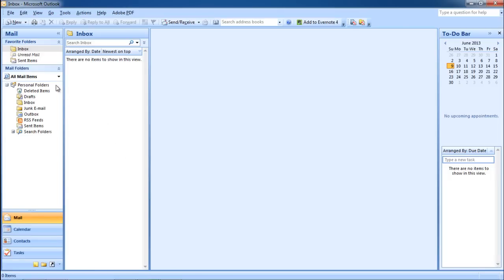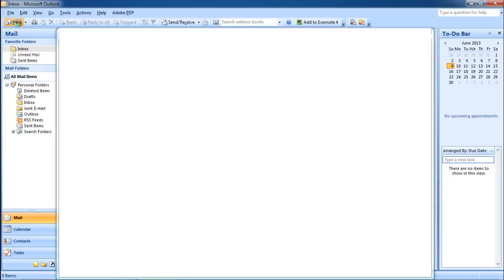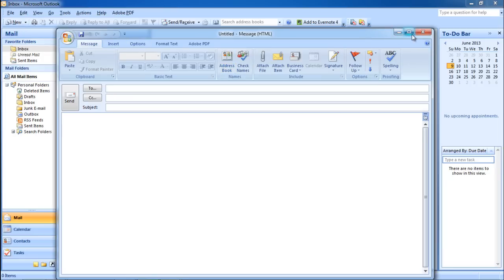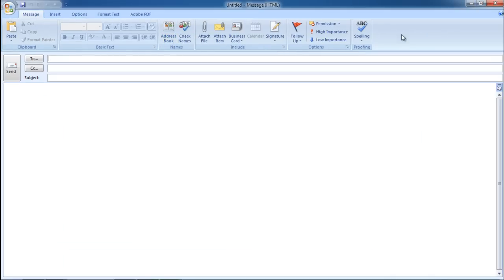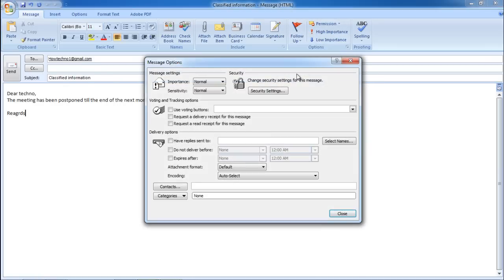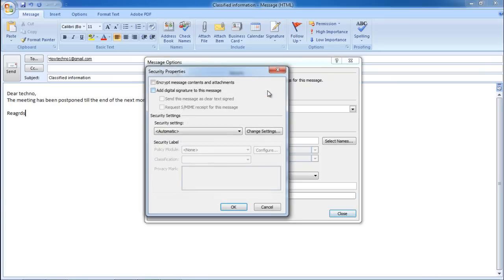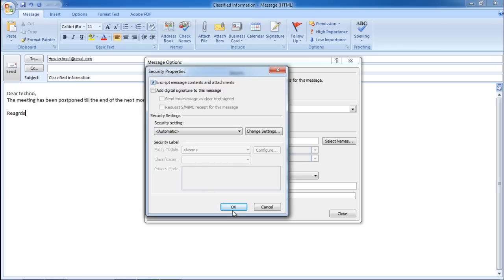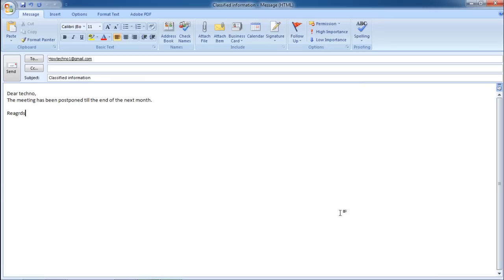How to Make Outlook Email Encrypted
In this video tutorial we will teach you how to perform Email encryption in outlook.

Follow this step by step guide to learn how to change the security settings and encrypt an email message in Outlook. We will teach you how to perform Email encryption in outlook. We will teach you how to modify the security settings so that you will be able to encrypt your email message.

Step 1 -- Click on new

Follow this step by step guide to learn how to perform email encryption in outlook.

First of all, you will need to open Microsoft Outlook. Once there, click on the new button available in the top left corner.

Step 2 -- Compose a new email

As a result, a new window will open up where you can compose a new message. Enter the subject of the email and then type in the message that you want to send.

Once you are done, click on the launcher button available in the options group.

Step 3 -- Encrypt message contents and attachments

As a result, the message options window will appear on your screen. Over there, click on the security settings button.

In the security properties, check mark the very first option which says "encrypt message contents and attachments". Once you are done, click on the ok button and exit the properties window.

In Outlook, encrypted email can be prepared in this manner.

Step 4 -- Send encrypted email

Next, click on the send button to send the encrypted message.

In Outlook, encrypted emails can be sent in this manner.